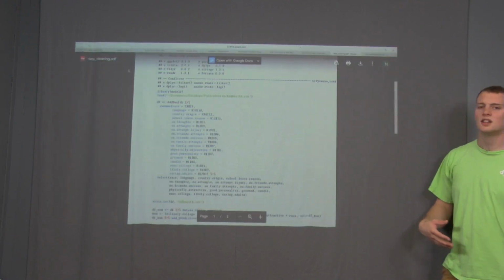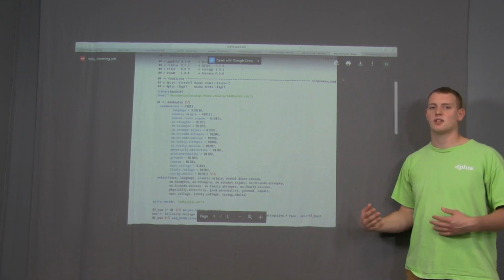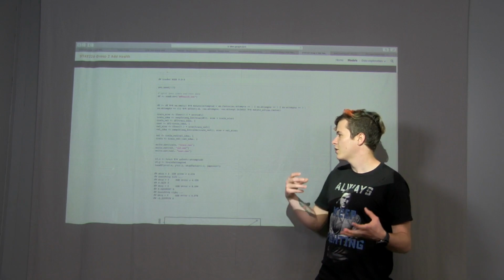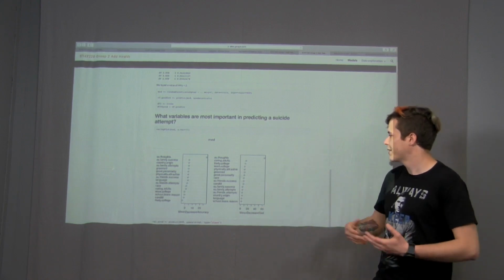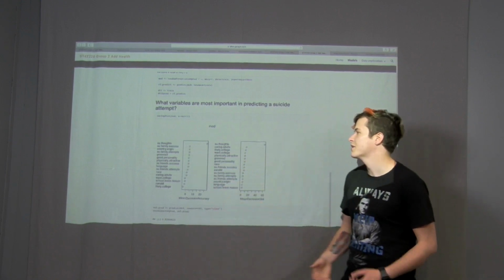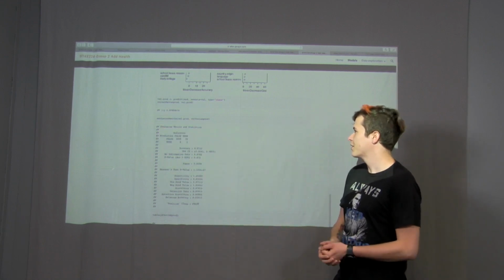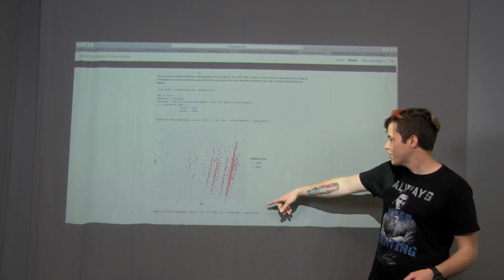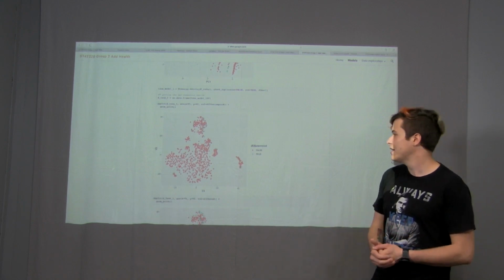STAT 220 Final Video